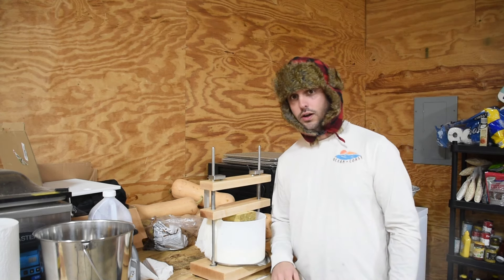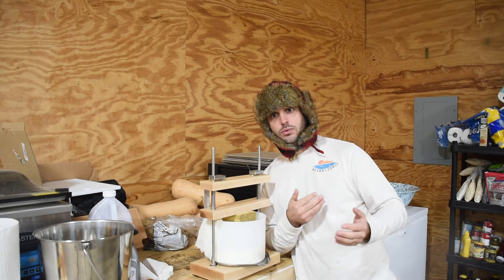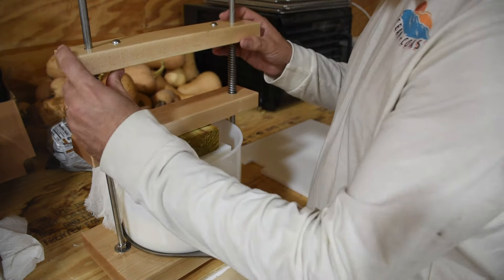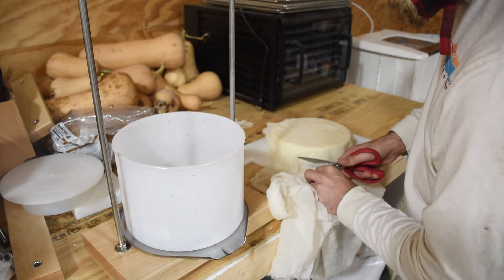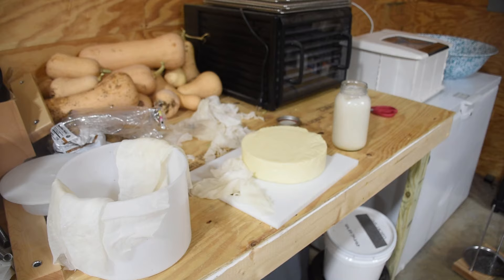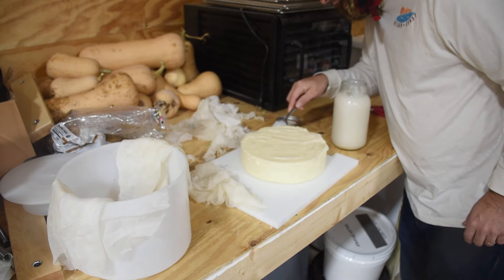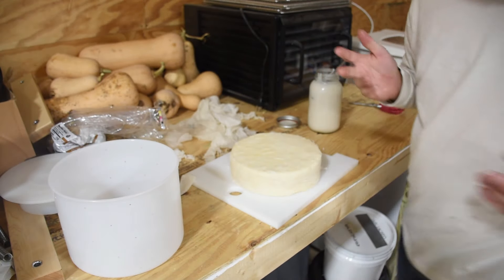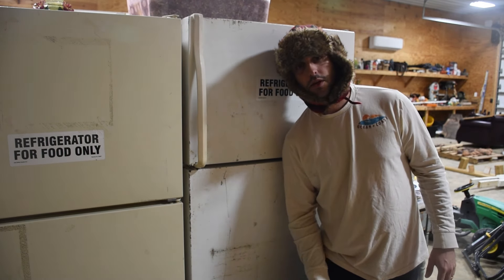Making Cheese from Raw Milk Part 2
For Part 1 of making cheese from raw milk visit my friend David the Goods' Cahnnel

In this video I pick up where David and I left off. We separated and pressed the curds in part 1 and now it has been 12 hours and the cheese is ready to come out of the press.  We will take it out of the press, bandage it, and place it into the cheese cave.

To learn more about making a cheese cave watch my video on how I made mine